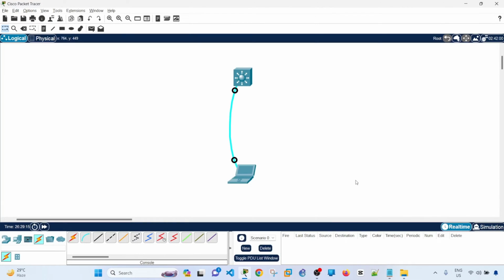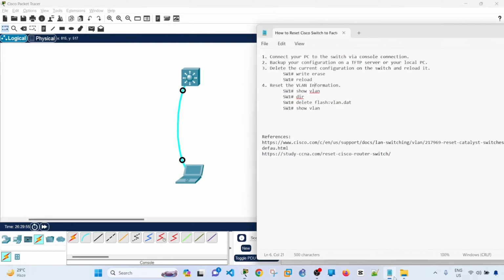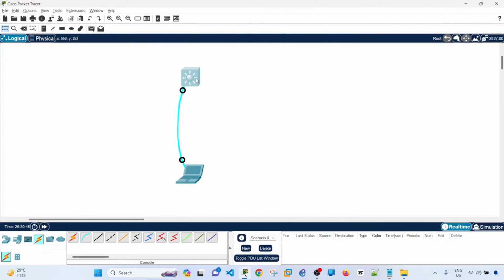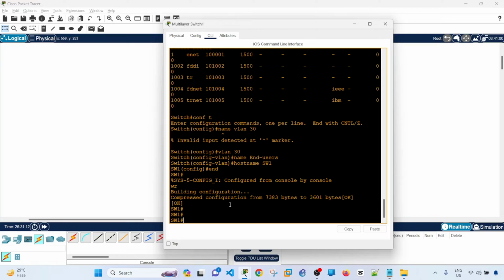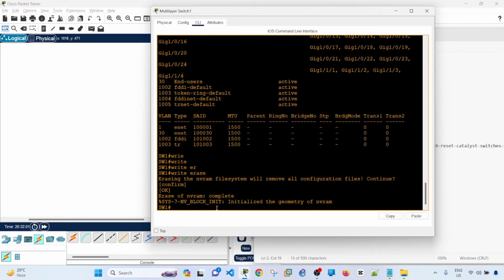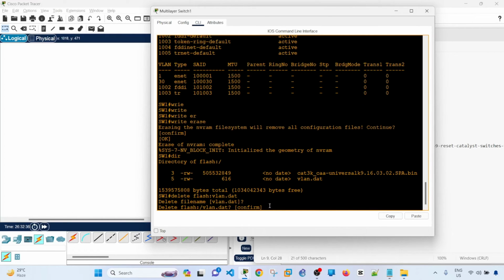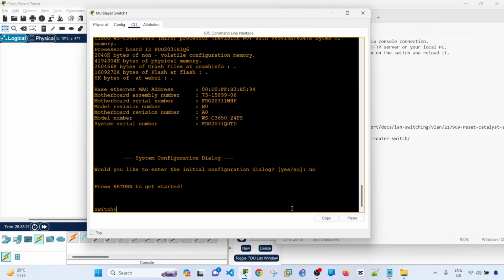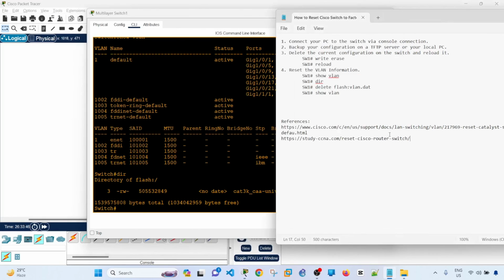How to reset Cisco switch to factory default (Step by step)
In this video, I will show you how to quickly reset a Cisco switch to factory default step by step.

Procedure:
1. Connect your PC to the switch via console connection.
2. Backup your configuration on a TFTP server or your local PC.
3. Delete the current configuration on the switch and reload it.
 SW1# write erase
4. Reset the VLAN Information.
 SW1# show vlan
 SW1# dir
 SW1# delete flash:vlan.dat
 SW1# reload